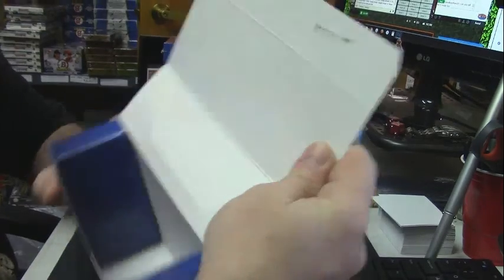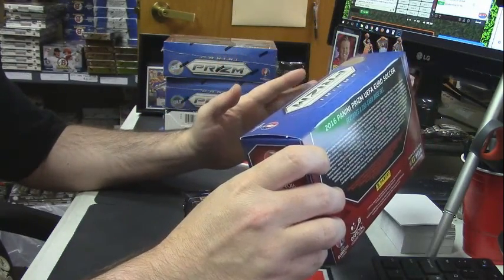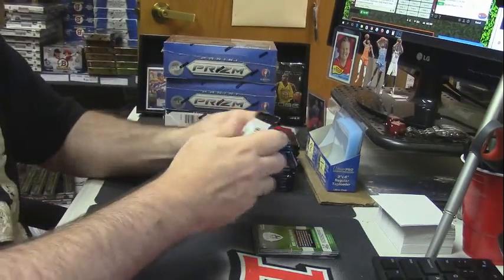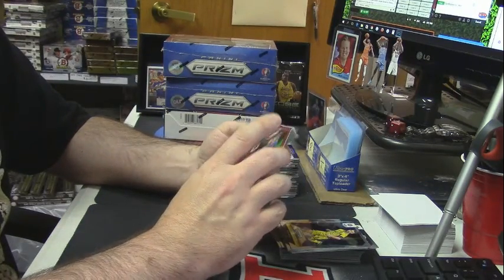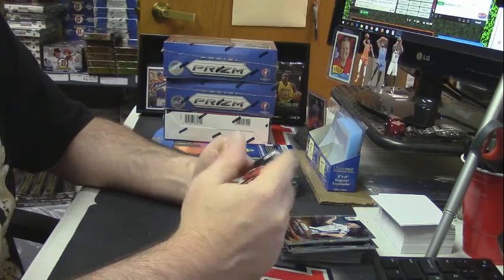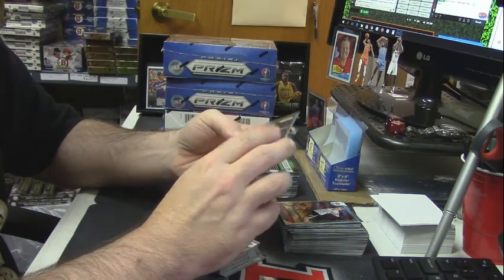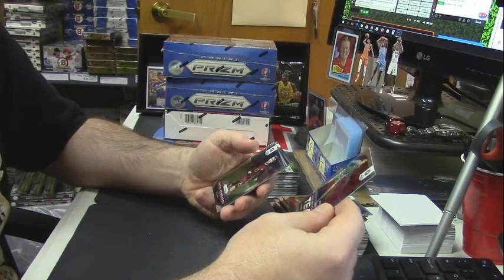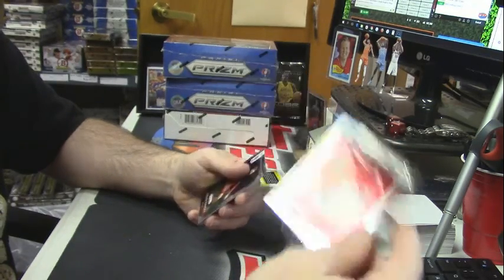2016 Prizm Euro Soccer yankeefan